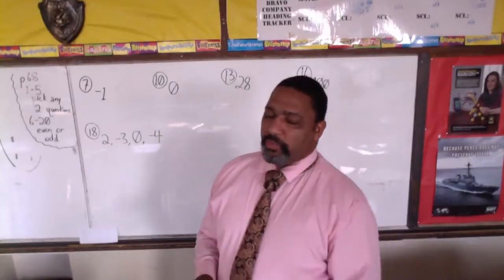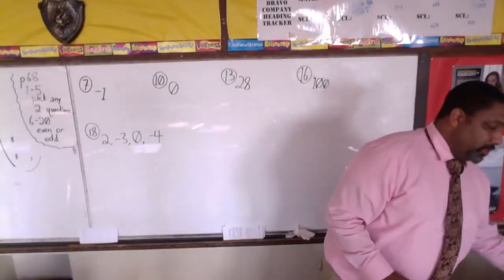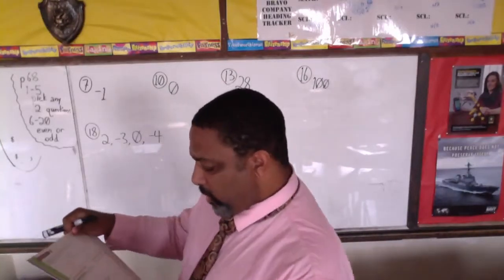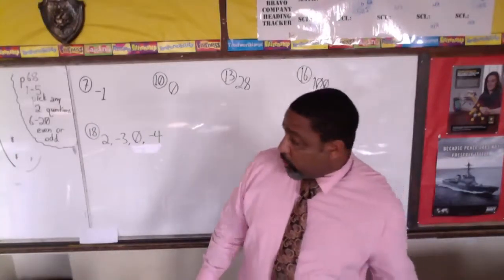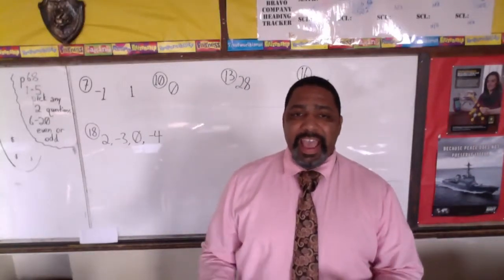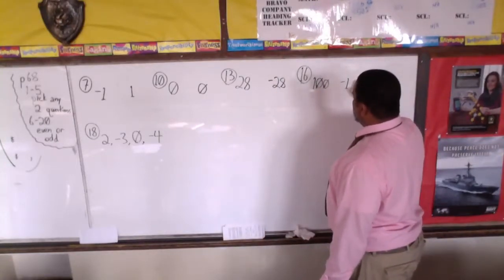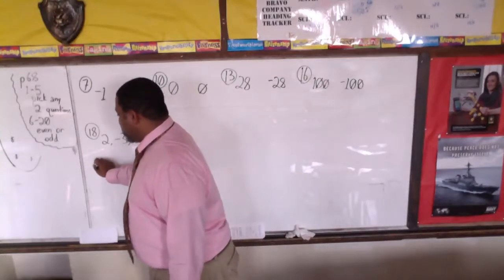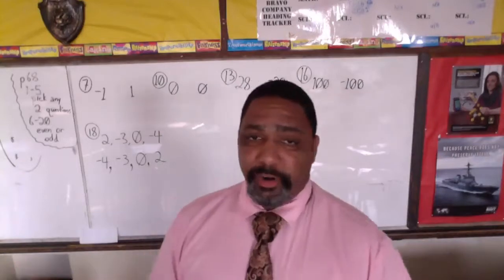T2-1a Homework Help